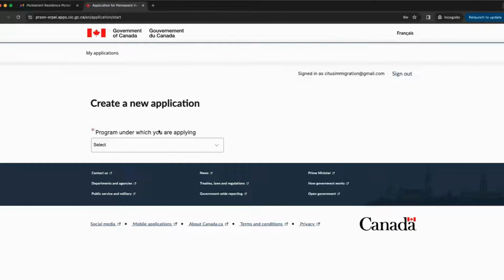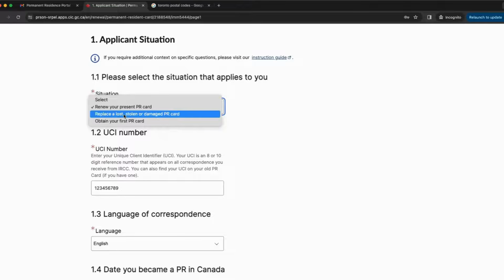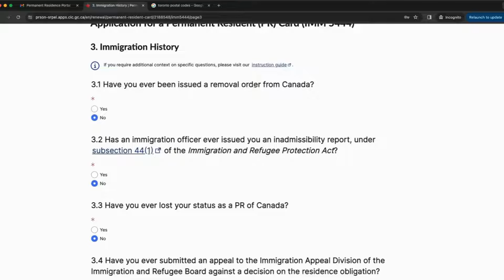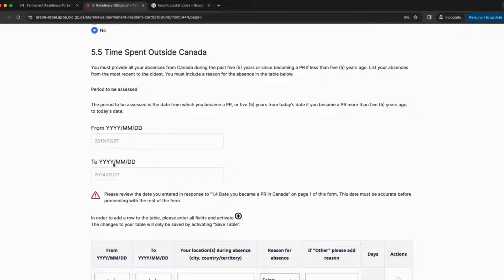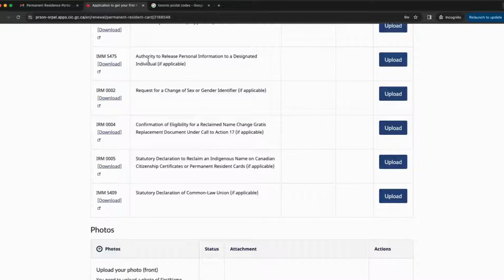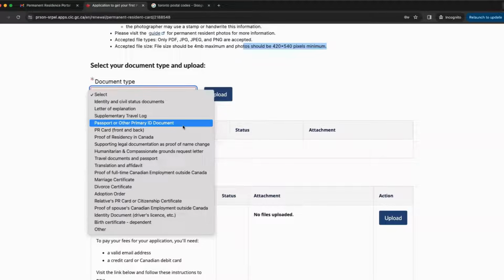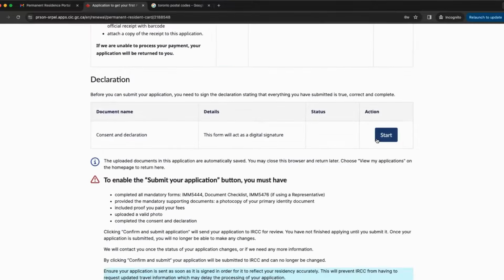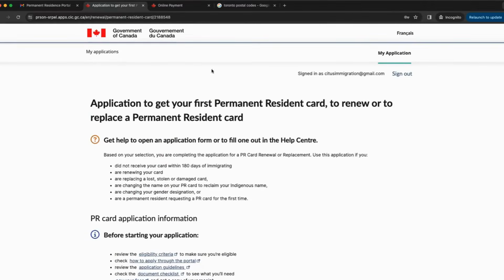Renewing Your Canadian PR Card Made Easy with This Step-by-Step Guide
In this comprehensive video, we walk you through the step-by-step process of renewing your Canadian Permanent Resident (PR) card. From creating your account to submitting the application and making the payment, we cover everything you need to know to successfully renew your PR card. Follow along and ensure your immigration status remains up to date!